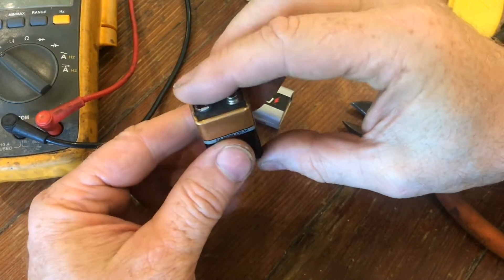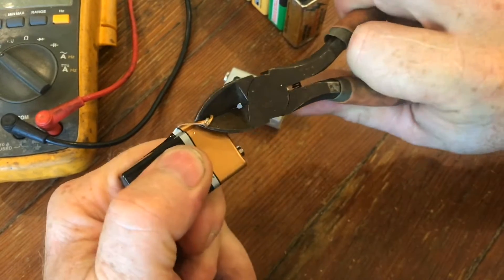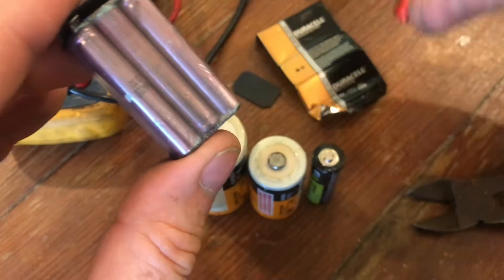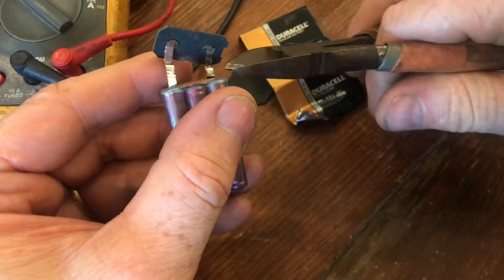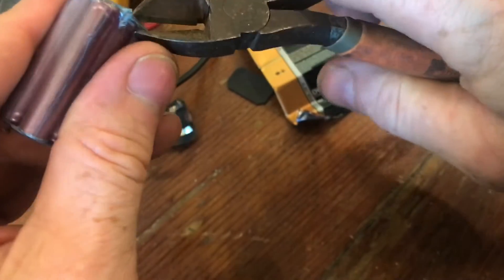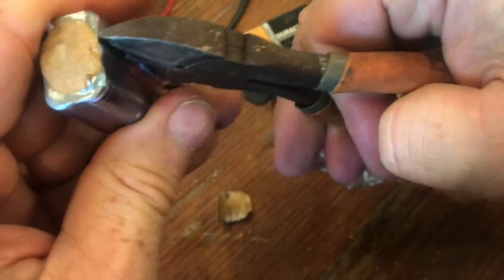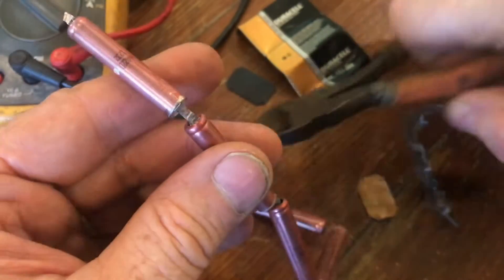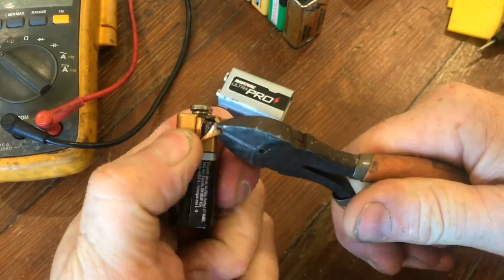WHAT’S inside a 9 volt (9 V) battery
It’s always interesting to see what’s inside the world we live in. A 9 V battery actually has six individual 1.5 V cells, these can actually be cut apart and used in applications similar to a AAA. You see the batteries all the time but looking inside is always fun.